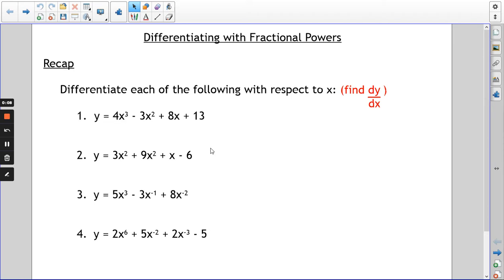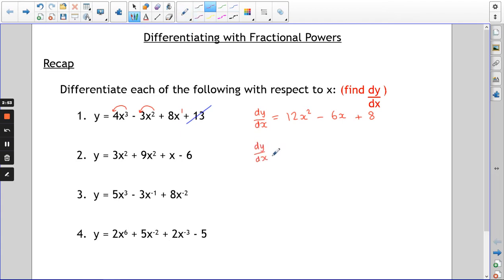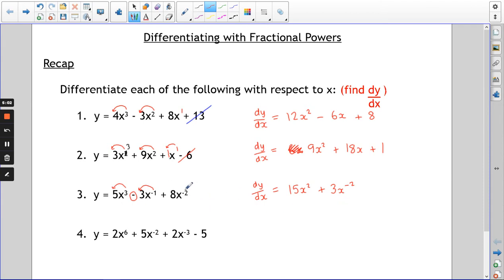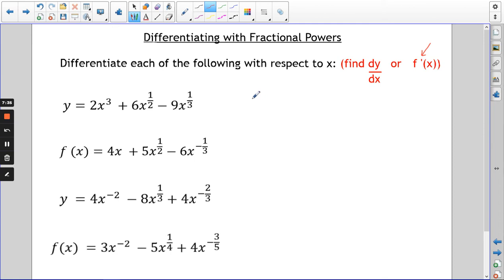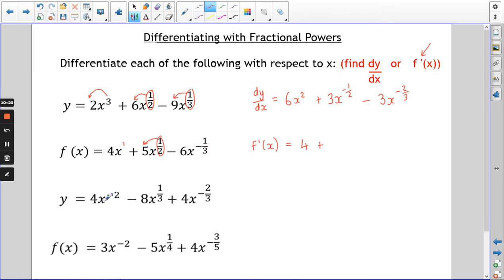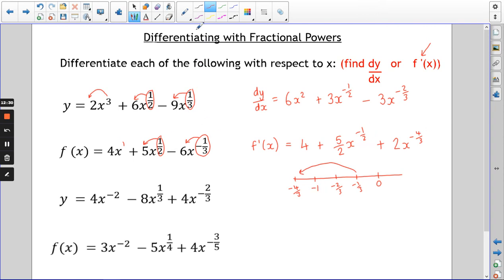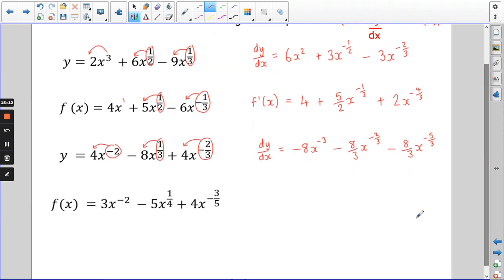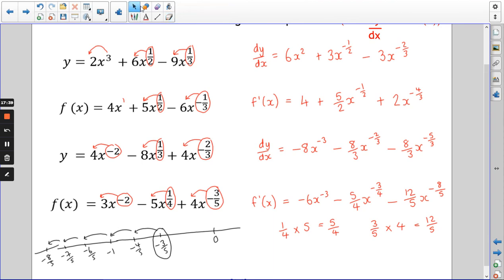Differentiating Fractional Powers